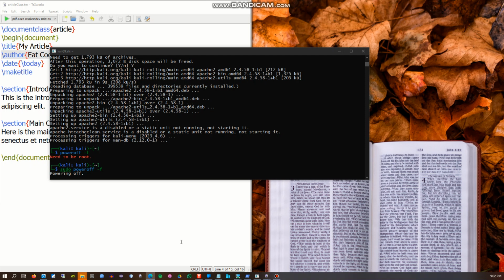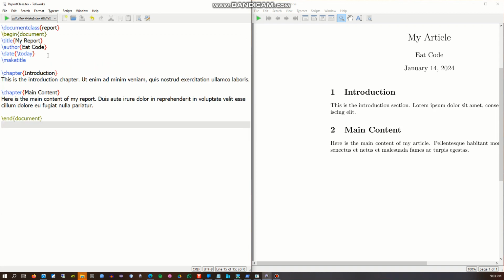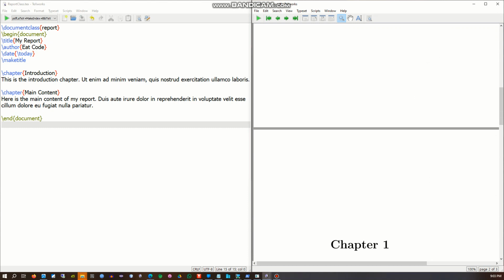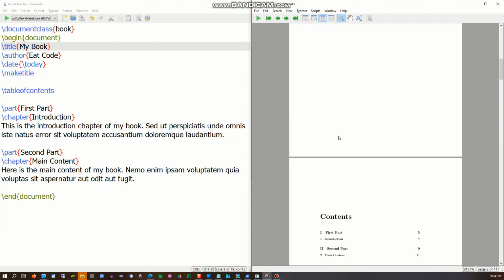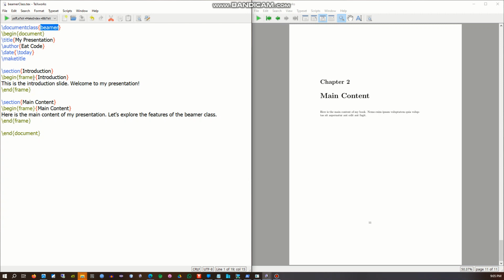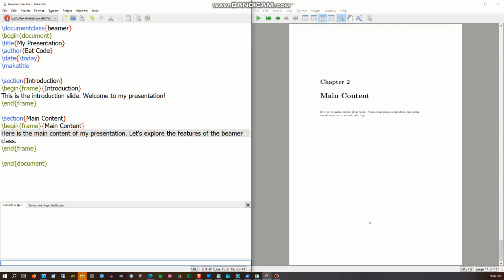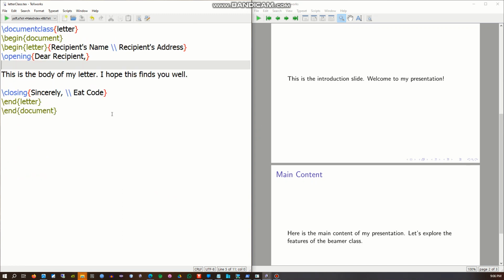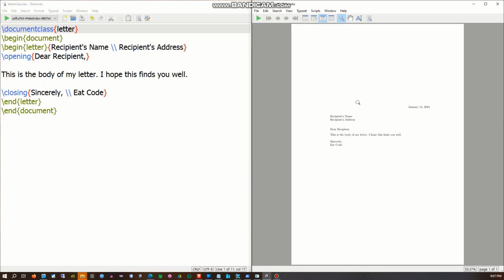🚀 Understanding LaTeX Document Classes | Exploring Different Types with Dummy Content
Welcome back to our LaTeX tutorial series! In today's episode, we delve into the fascinating world of LaTeX Document Classes. Document classes serve as the backbone of your LaTeX projects, shaping their structure and formatting.

📌 Video Highlights:

🏗️ Learn the importance of choosing the right document class for your project.
📄 Explore common document classes: article, report, book, beamer (for presentations), and letter.
🤖 Dive into practical examples with dummy content to see how each class handles different projects.

🔍 Detailed Overview:
Article Class: Perfect for academic papers and short reports.
Report Class: Ideal for longer documents, reports, and theses.
Book Class: Tailored for book-length projects with organized chapters and parts.
Beamer Class: Explore creating dynamic presentations with slides.
Letter Class: Craft professional-looking letters effortlessly.

Whether you're a beginner or an experienced LaTeX user, understanding document classes is essential for effective typesetting. Follow along with practical examples, and you'll be ready to choose the right class for your next project.

If you have questions or want more specific tutorials, drop them in the comments below.

🎉 Thank you for joining our LaTeX journey! Happy Typesetting! 🎉